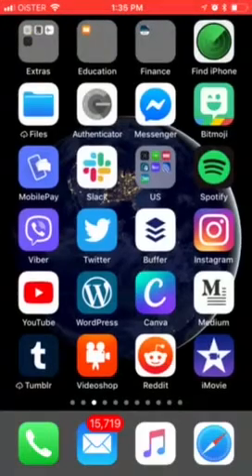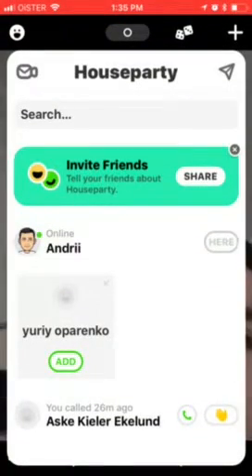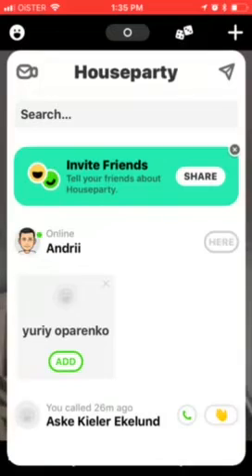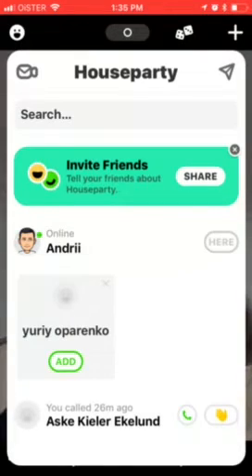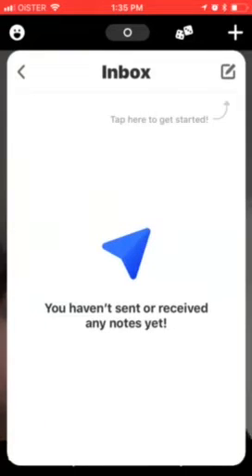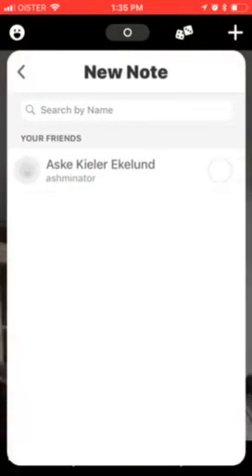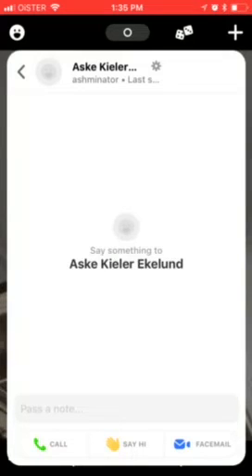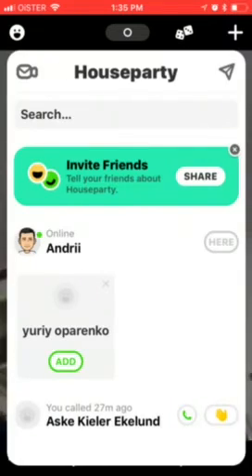How to CALL SOMEONE ON HOUSEPARTY?